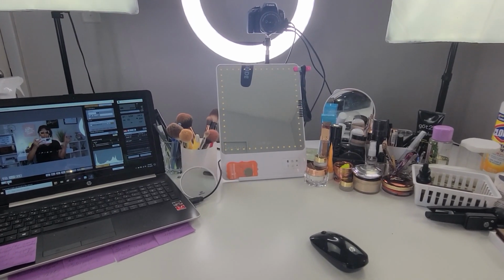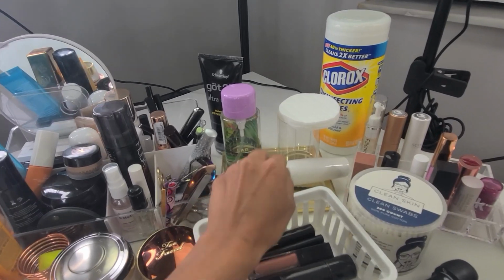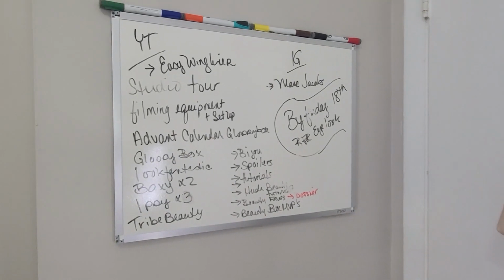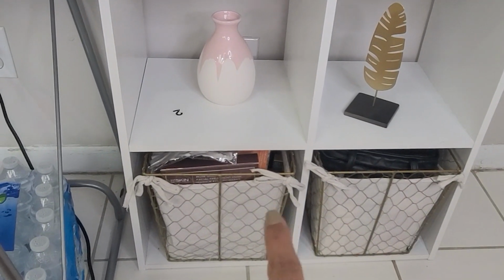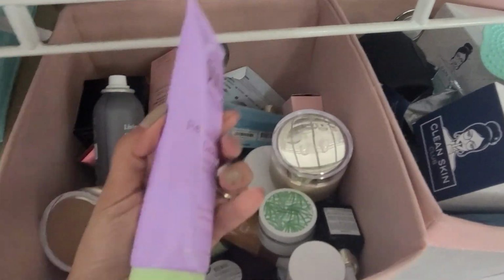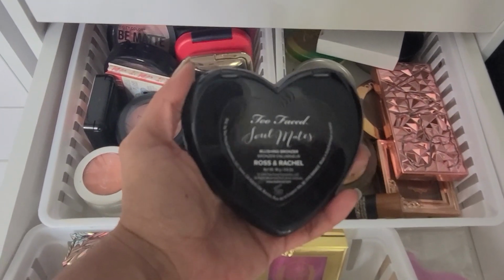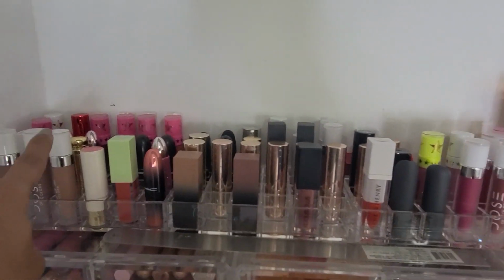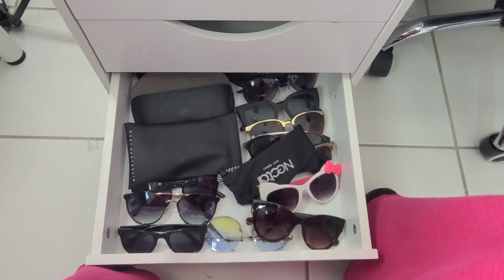BEAUTY STUDIO/ROOM TOUR AND ORGANIZATION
Hey Guys! I am finally putting up my Beauty Studio/Room Tour and Organization. I was supposed to film and upload this to YouTube in New Jersey but life happened. Now that we are all settled in here in Florida, I was able to take the time to show you guys what everything looks like behind the scenes.